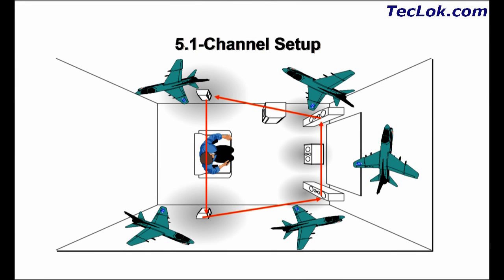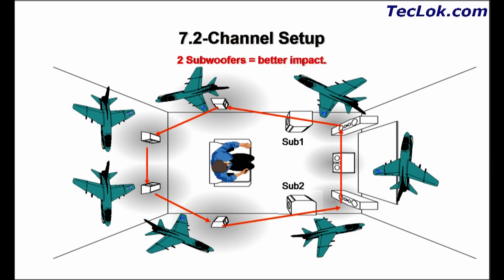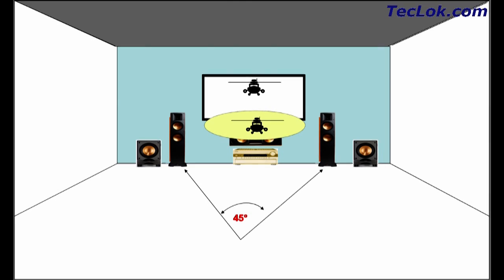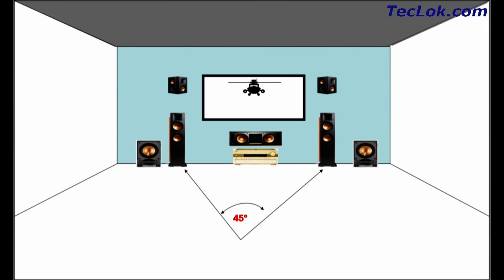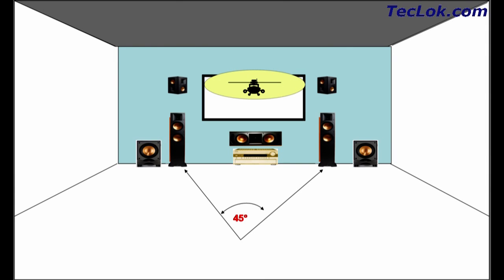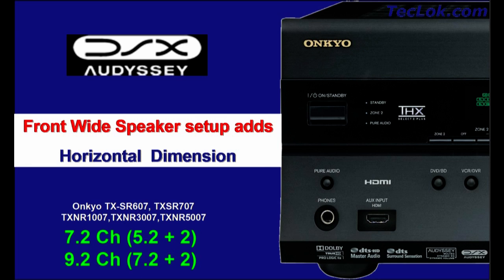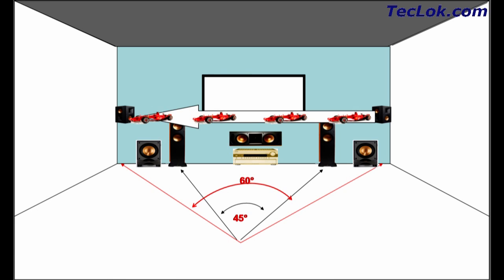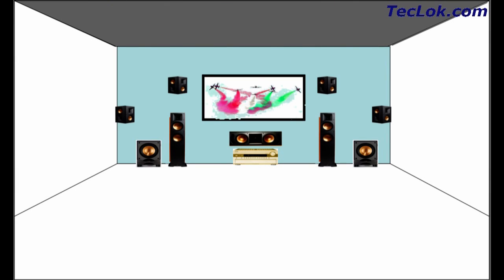What is 5.1ch, 7.1ch, 7.2ch, 9.2ch?, Audyssey DSX & Dolby Prologic2z surround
Audyssey DSX & Dolby Prologic 2z surround formats augments 7.1ch surround by adding front height and wide speakers and creates extra dimensional surround sound for both movies and games. Latest Onkyo Receivers lets you enjoy both the surround formats.